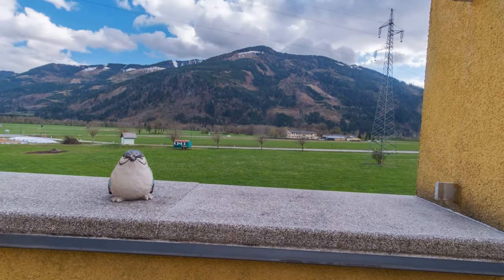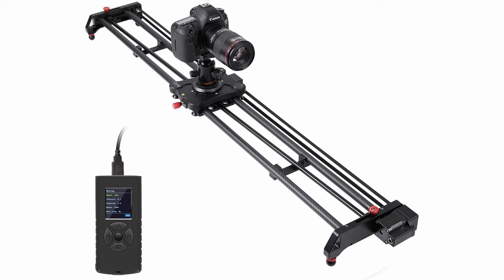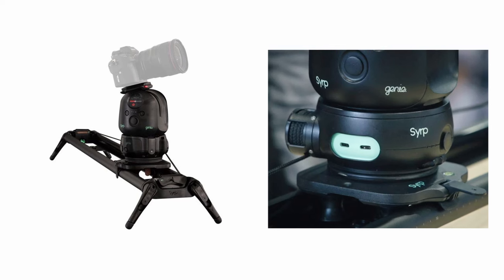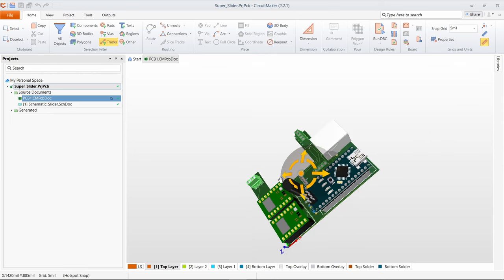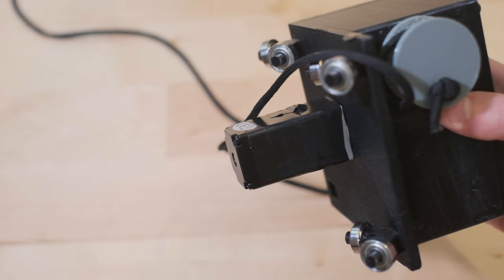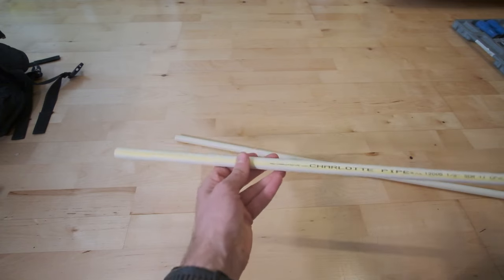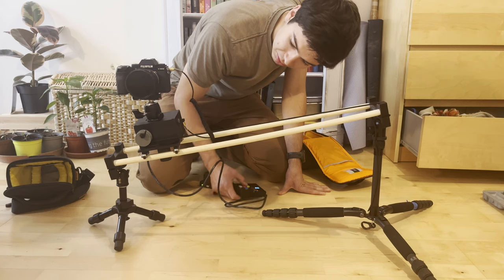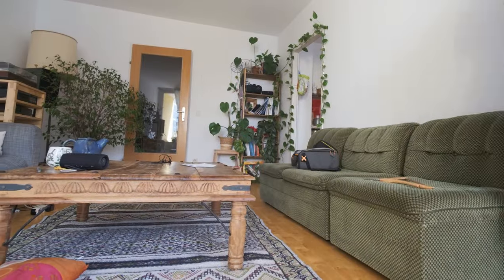DIY Portable Camera Slider for Time-lapse Photography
An overview of a portable camera slider I made. Hope it's helpful!

Links to some of the products I used to make the slider:

- Sony NP-F battery mount

- .96 in. OLED module

- 5 button module

- 3/8 in. screw mount